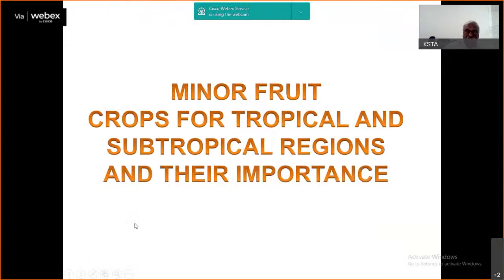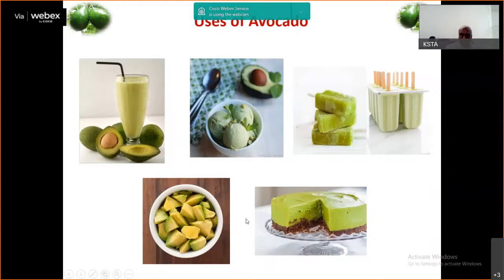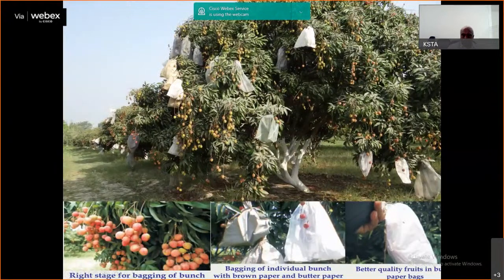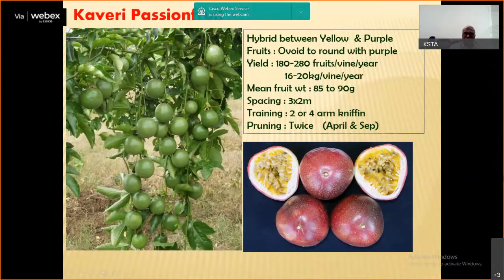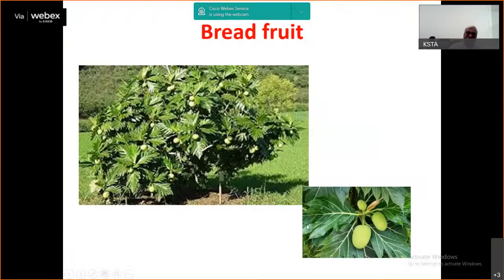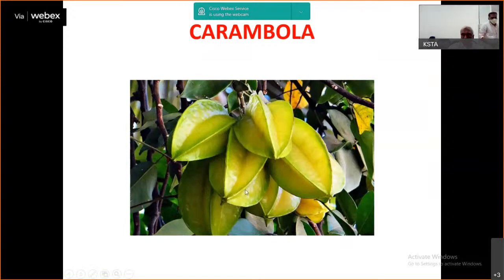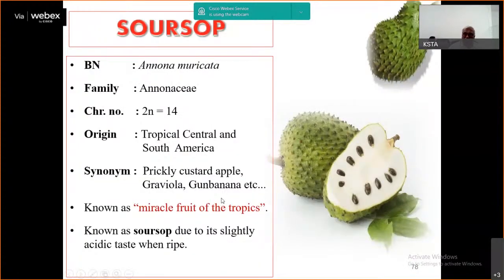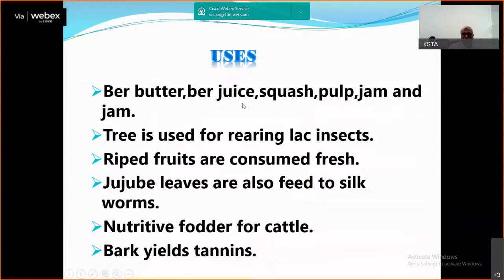Minor Fruit Crops and their importance by Dr Swamy Professor and Head College of Horticulture, BLR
Minor Fruit Crops and their importance by Dr Swamy Professor and Head College of Horticulture, Bengaluru